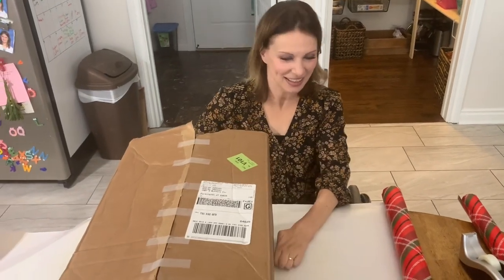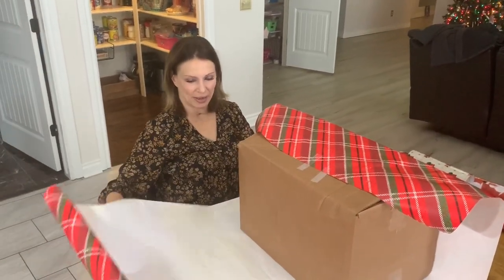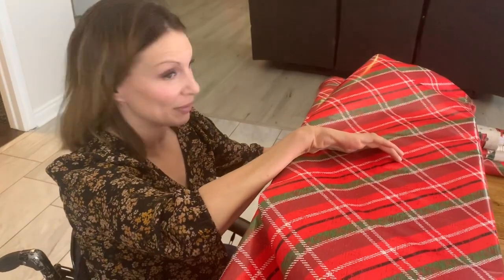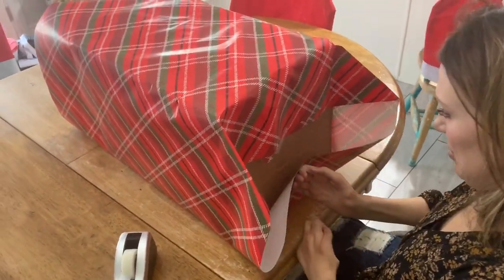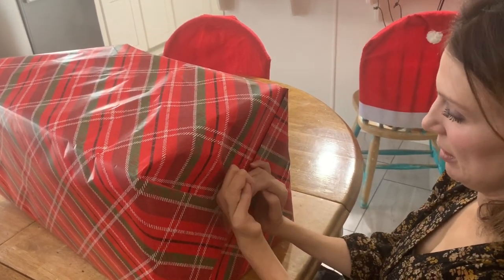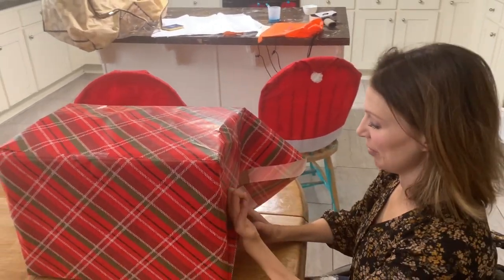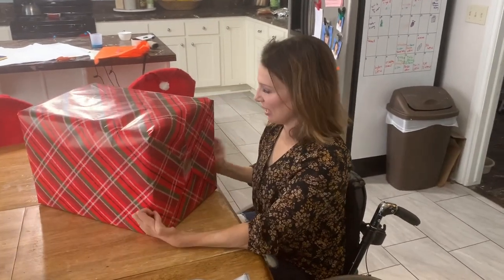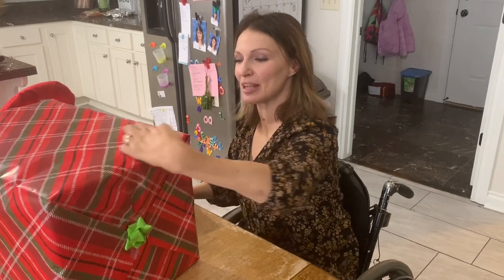How I wrap a large present with paralyzed hands